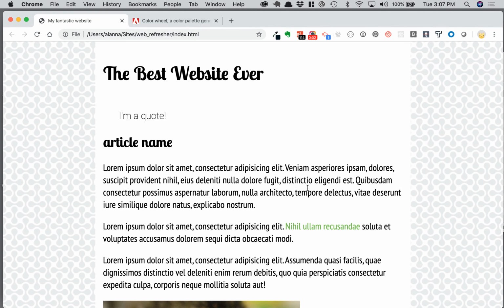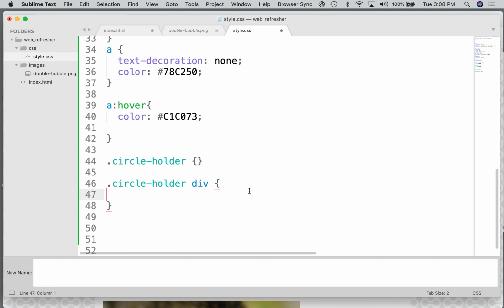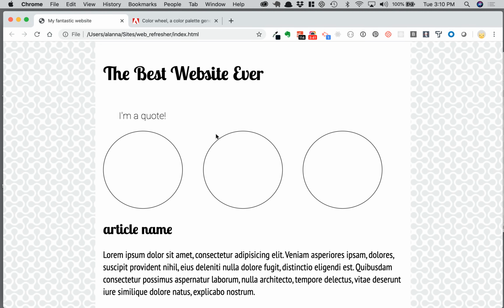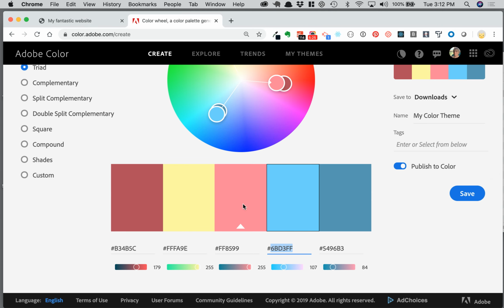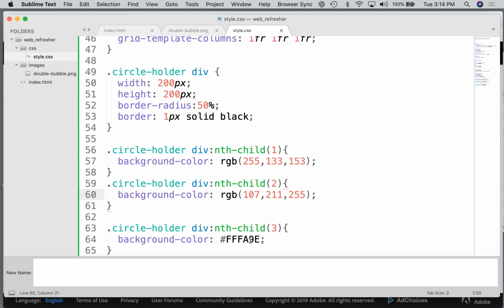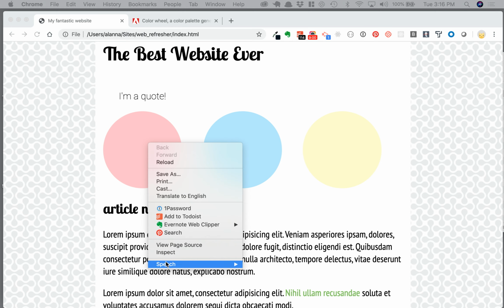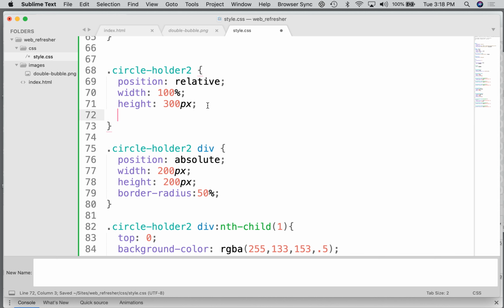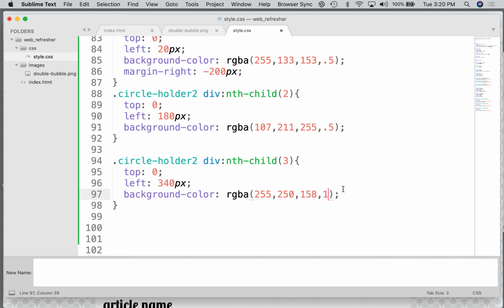HTML/CSS Refresher Part Four - Color, css grid mini demo, and absolute positioning.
In this video I show you a very quick css-grid layout, hex, rgb, and rgba color values, and use absolute positioning to overlap circles and blend colors.

These classes were recorded for an interactive media class I teach at PSU.